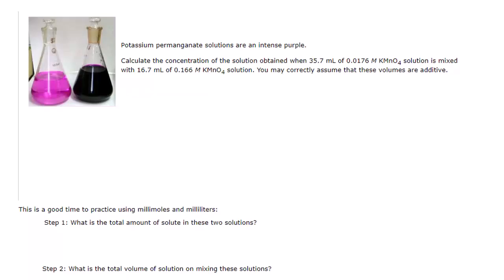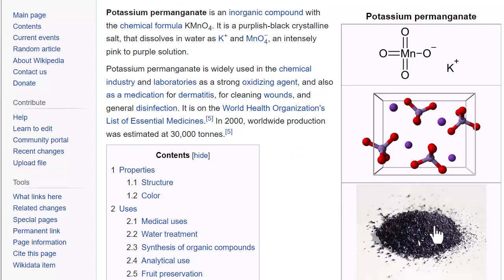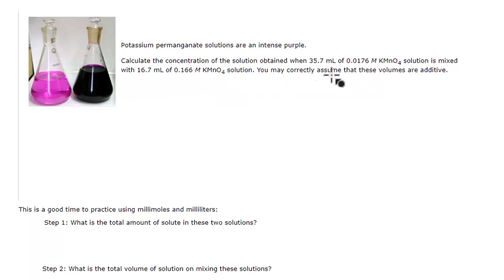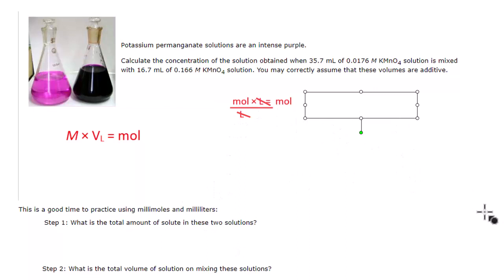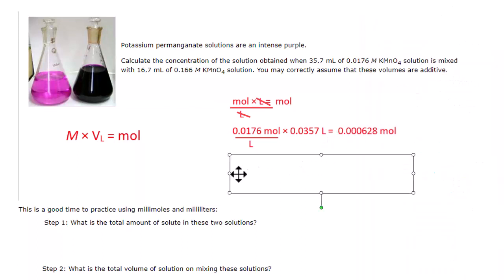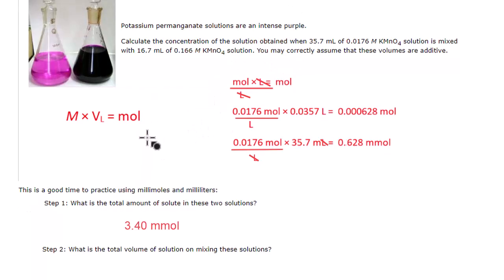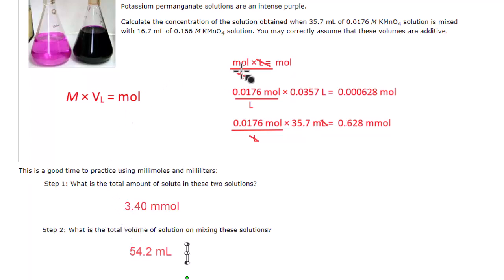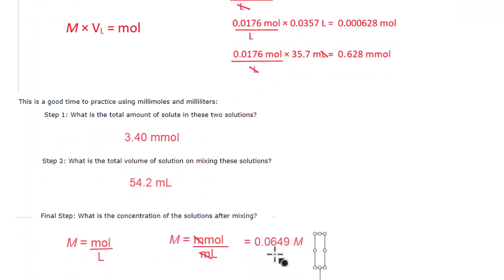AP04.10 C04 Mixing Solutions - beta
Mixing solutions and millimoles